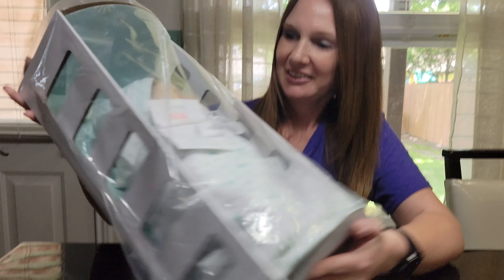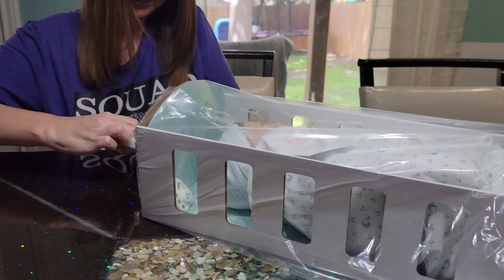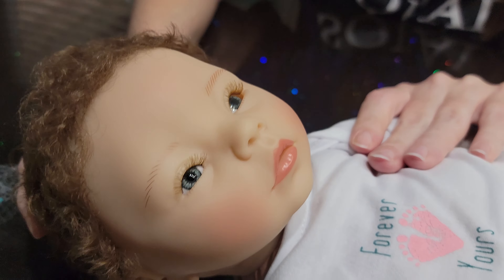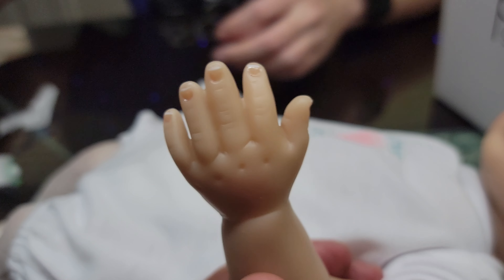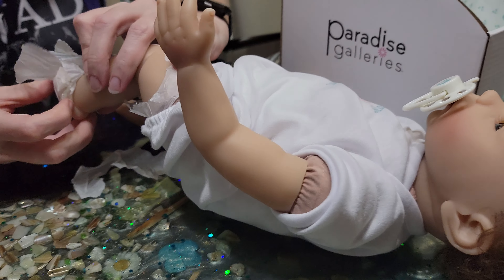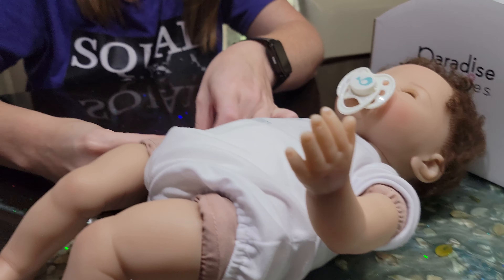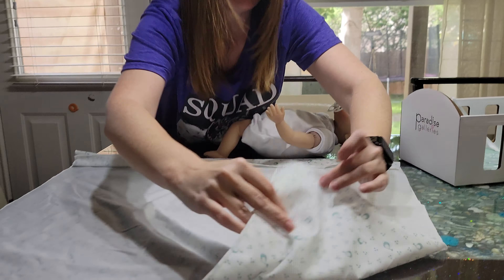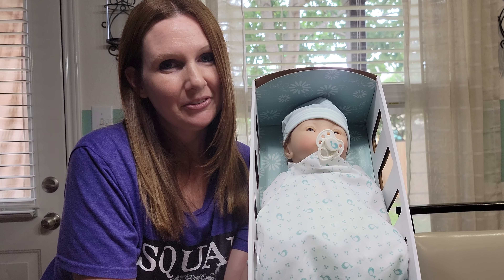New Paradise Galleries Forever Yours Miracle reborn baby box opening and review 💙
Today we have the new Paradise Galleries Forever Yours Miracle reborn baby boy box opening and review.

I think he is so sweet, what do you think?

Here is the link to get your very own: